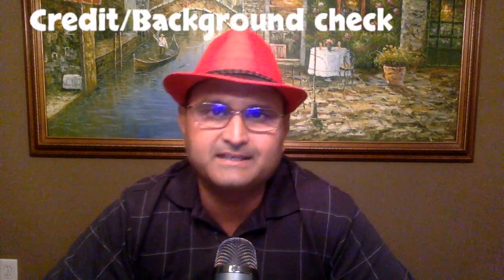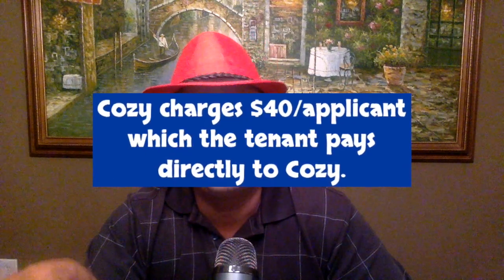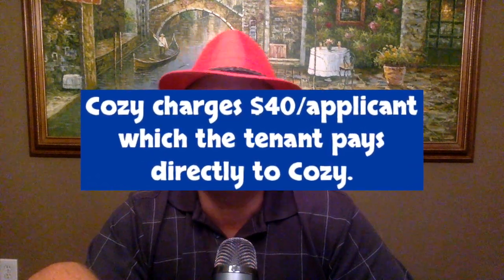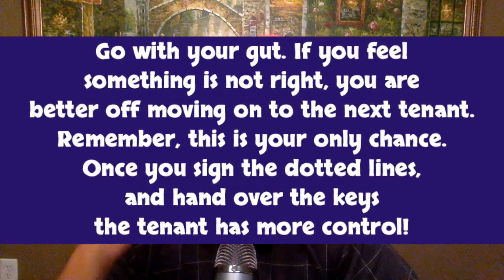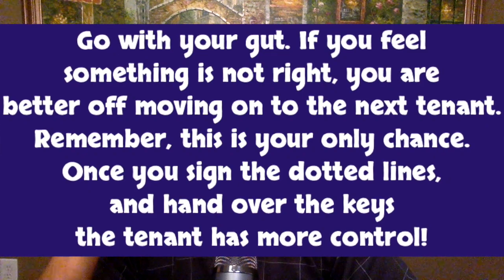How to a find great tenant pt 2 (Avoid bad tenants)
1. Rental application.
2. Run a Credit Check and background check.
3. Contact the Previous Landlords.
4. Contact Tenant'sCurrent Employer.
5. Conduct an interview
6. Check social media profile